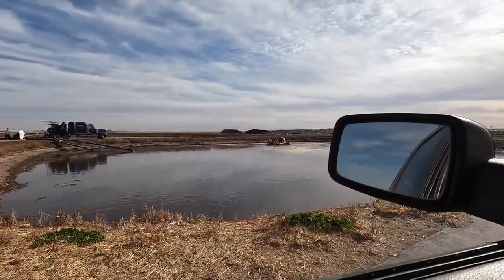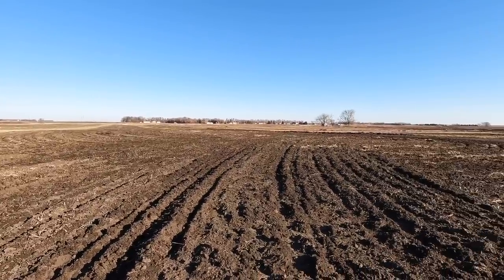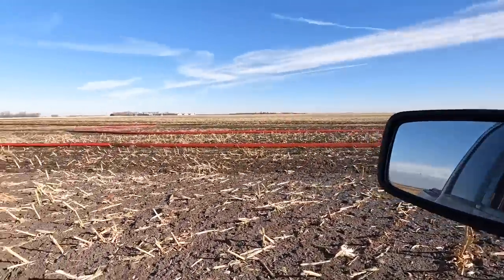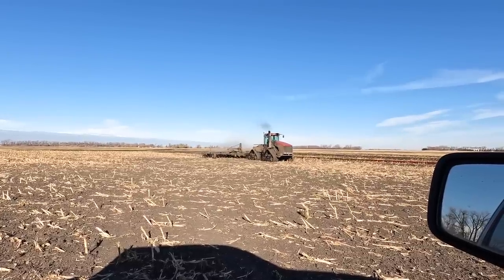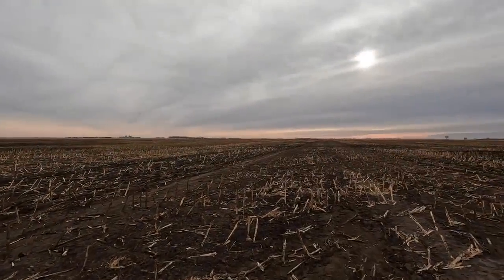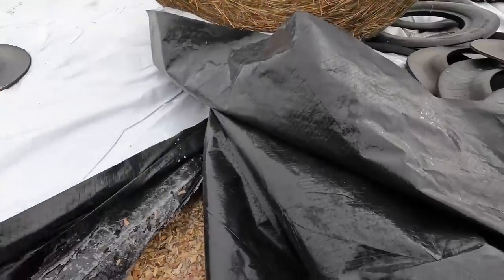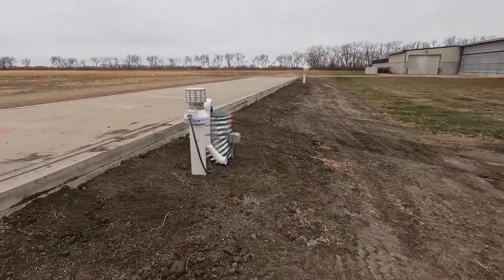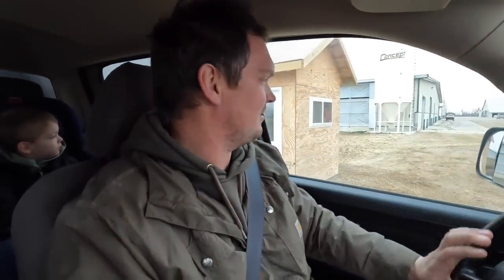Applying Liquid Manure (60)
Applying Liquid Manure - In this week’s video, we're finishing up injecting liquid manure into fields that will grow corn for next year's silage. We also seed some grass around the truck scale.

My name is Piet van Bedaf, together with my wife and my parents, we own and operate a family dairy farm in North Dakota. We are originally from the Netherlands, and immigrated to Canada first and then the United States in 2008.

Camera I Use
Amazon Storefront